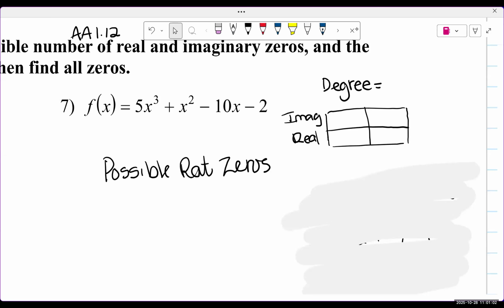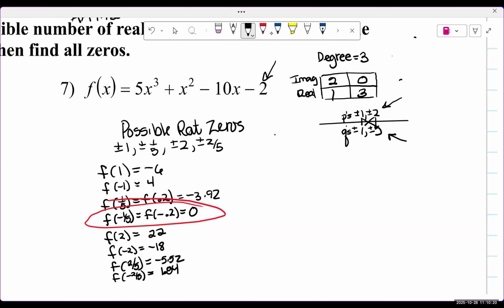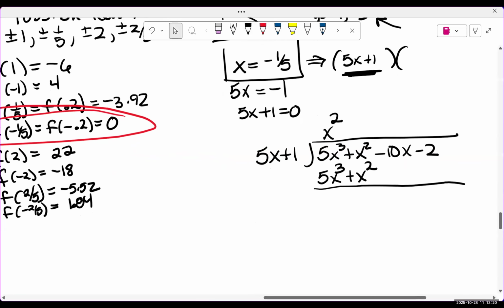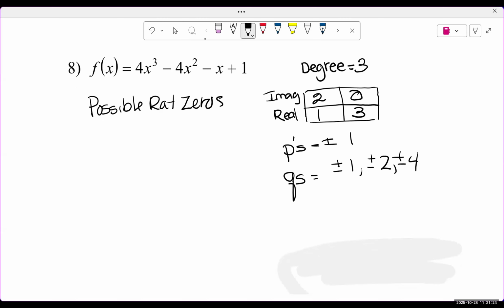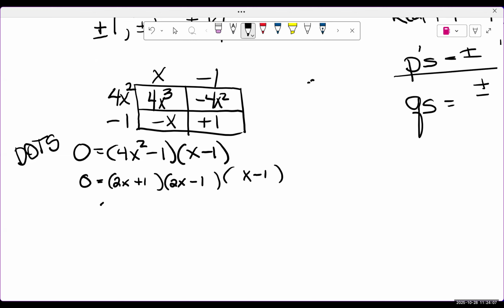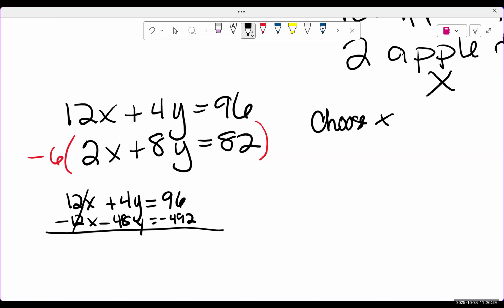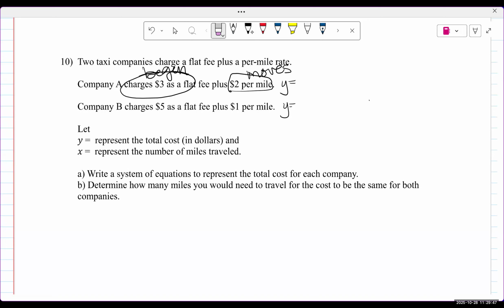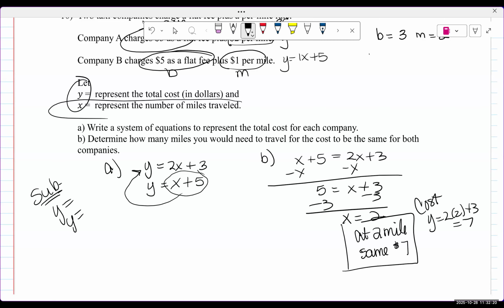Adv Alg 1.12 Part 2